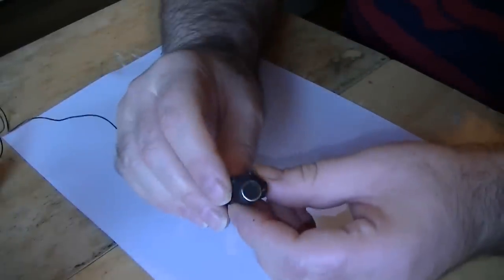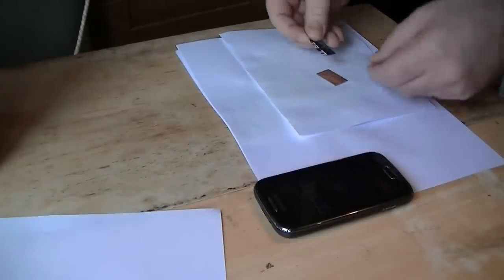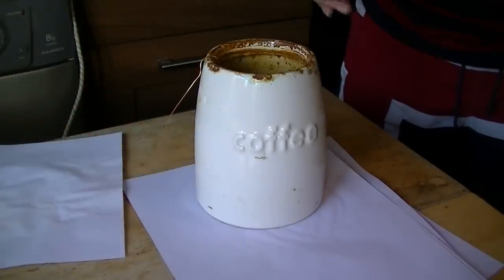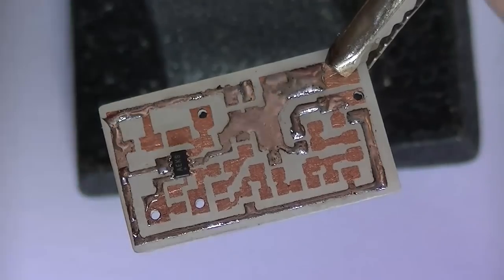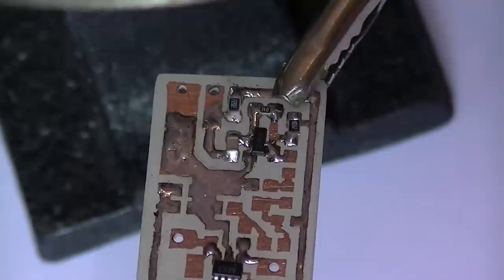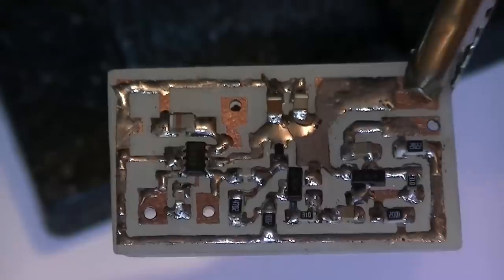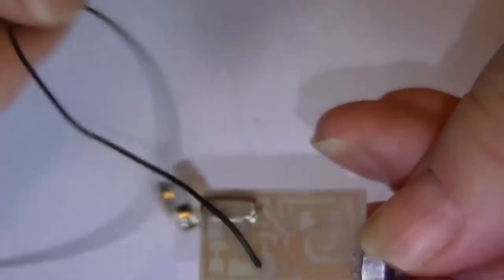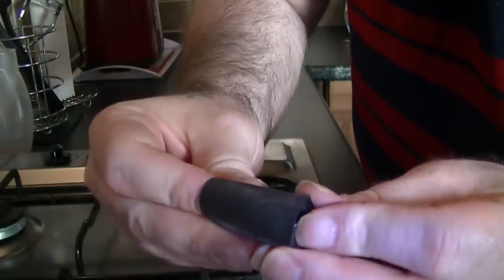Make your own professional UHF transmitter.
Lets make a UHF Surveillance transmitter
In this video i will show you how to make a
This FM Transmitter is very easy to build.
Frequency: 434.565Mhz
Current consumption: 12mA
Working Voltage: 2.1-3.6v
Stability: PLL (Phase-Locked Loop) controlled.
Distance: Long transmitting range, over 4000ft. Penetrates through walls and ceilings.
Power: Up to 12mW RF output.
Audio: Internal microphone manufactured by KEPO: 100Hz to 10,000Hz frequency range
Works for 7 days when using 2 x Duracell alkaline batteries
Parts List:

The main IC is a: MAX1472 ,its a crystal-referenced phase-locked loop (PLL) VHF/UHF transmitter IC
The MAX1472 is a 3mm x 3mm 8-pin SOT23 package

PLEASE NOTE
The videos I make take a lot of time to film and edit ,I know I don't make many videos and that I will improve on in the future ,any donations are welcome to my PayPal account at
Thanks

R1 Resistor: 22k
R2 Resistor: 1M
R3 Resistor: 10k
R4 Resistor: 1M
R5 Resistor: 10k
R6 Resistor: 47k
C1 Capacitor: 22nf
C2 Capacitor: 22nf
C3 Capacitor: 4.7pf
C4 Capacitor: 4.7.pf
C5 Capacitor: 1nf
C6 Capacitor: 100nf
Transistors ,2 x BC4547C
Varicap: BB134
10mm Microphone \
Antenna wire: 12" wire
L1: 22nH

PP3 battery clip

Home made Circuit board (See Video)

Music written by Tom Cusack
Composer -- Tom Cusack